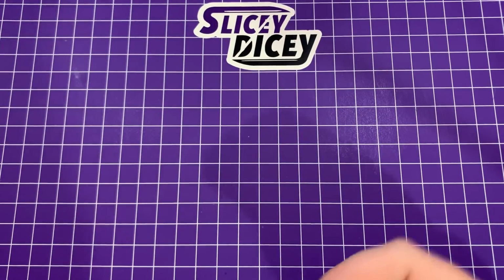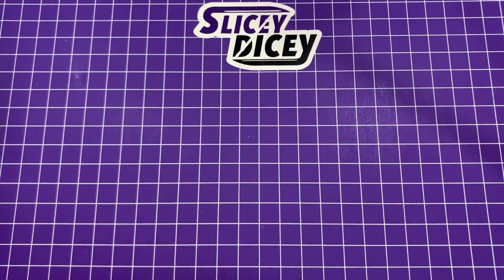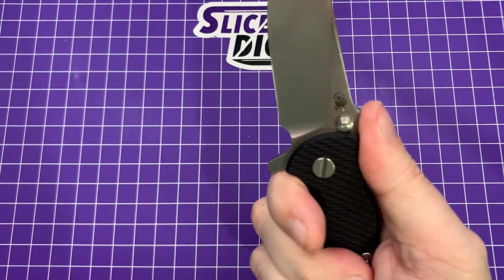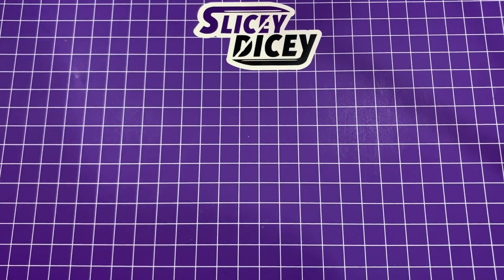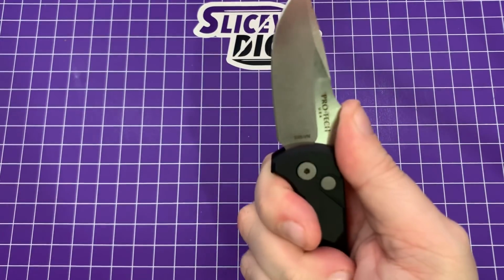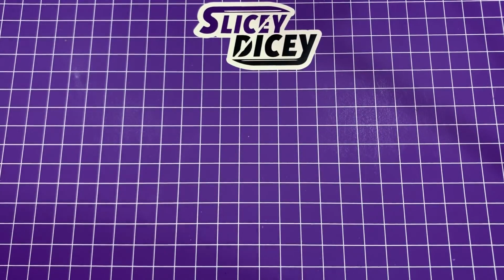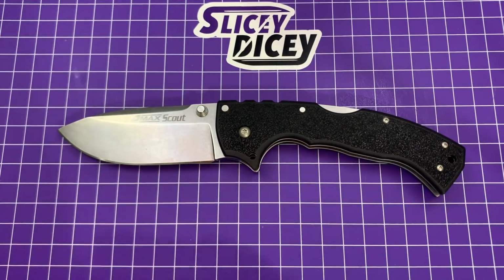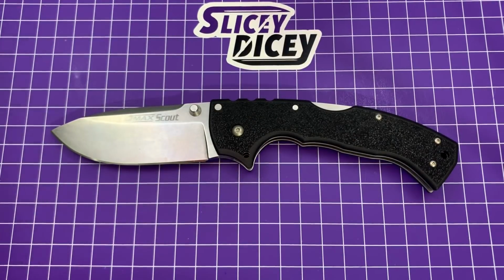Most Carried EDC Knives Update - March, 2020 - Things got WEIRD!!!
All work and no play make Bryan a WEIRD boy...

Welcome to Brews & Blades for March 29th, 2020!!! Nothing special for this one! Just general shenanigans!